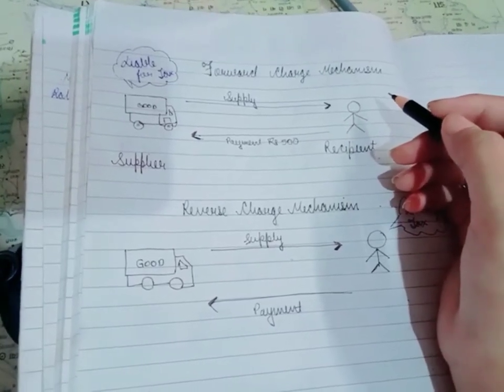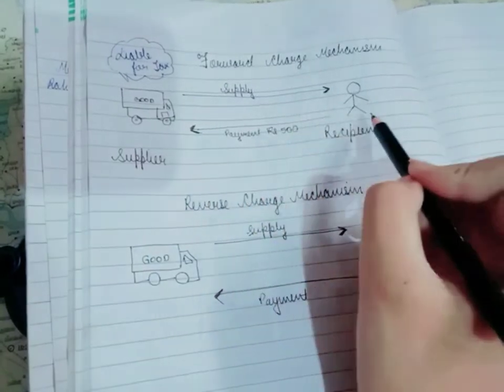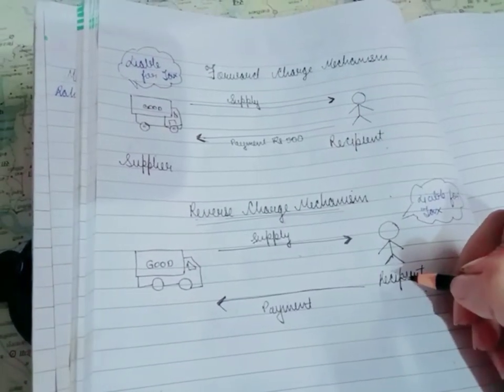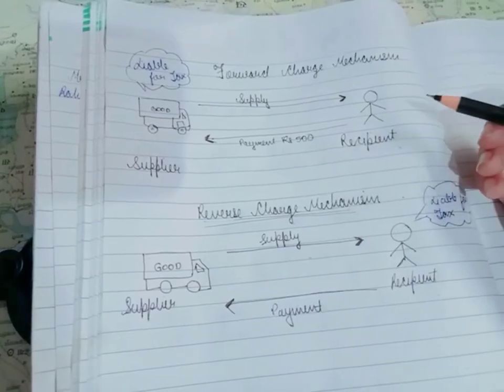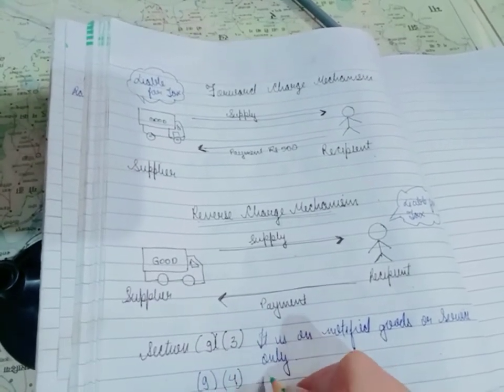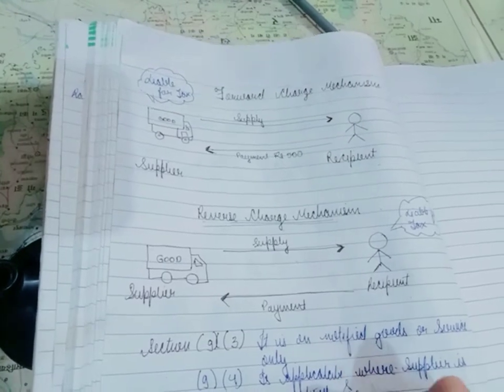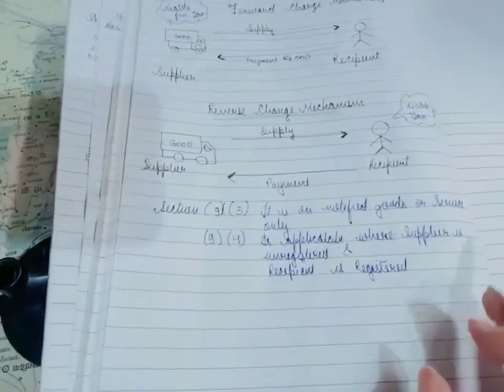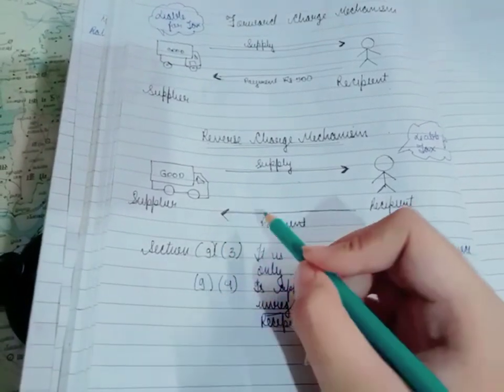Reverse Charge Mechanism Vs Forward Charge Mechanism Section 9 GST Free Classes